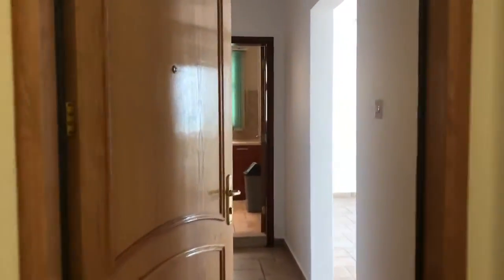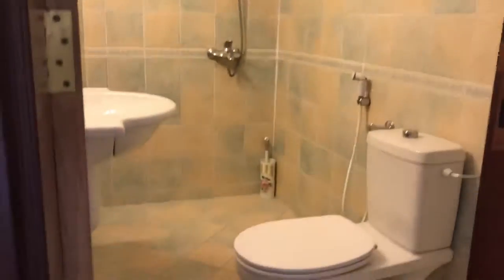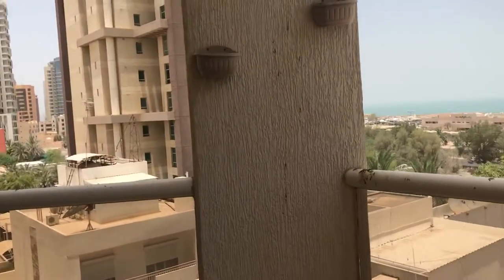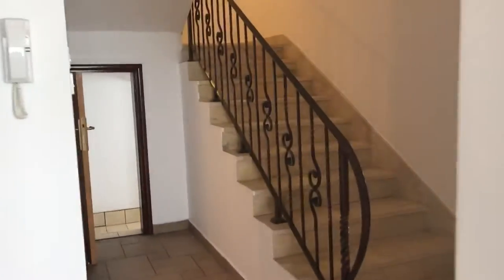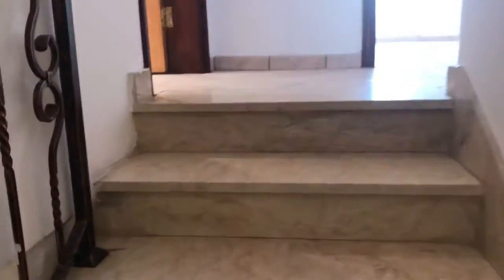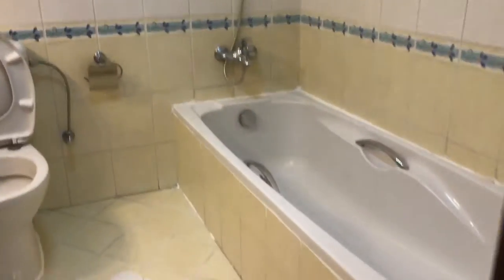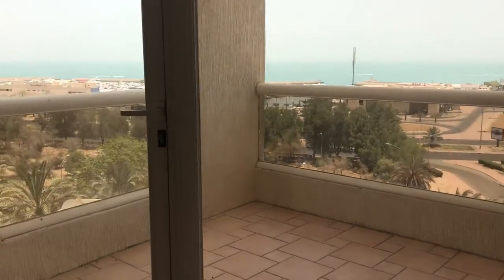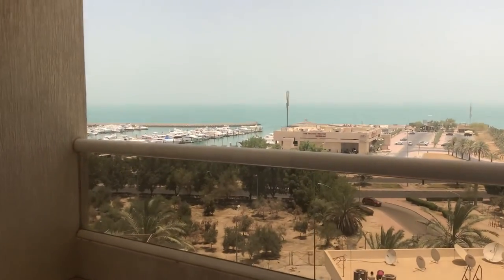2 bedroom apartments for rents in Kuwait ( Salmiya area seaview)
2 bedroom apartments for rent in kuwait salmiya area